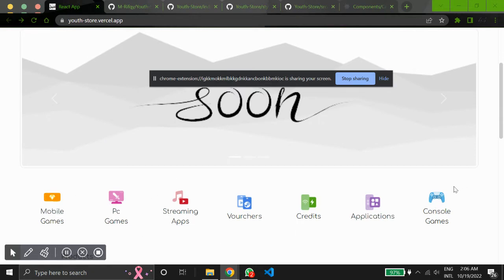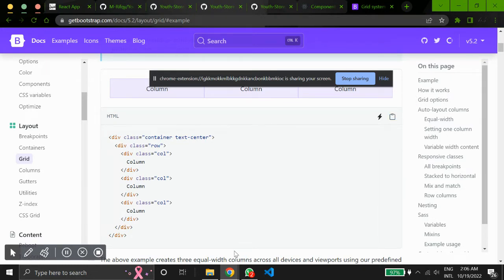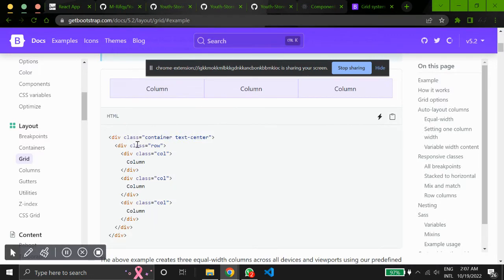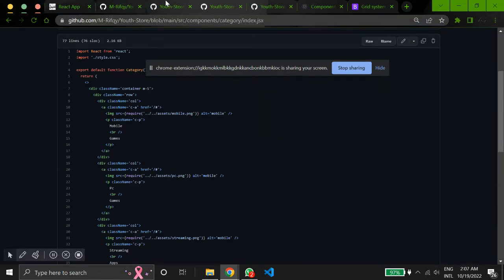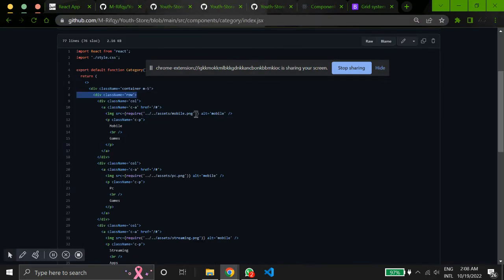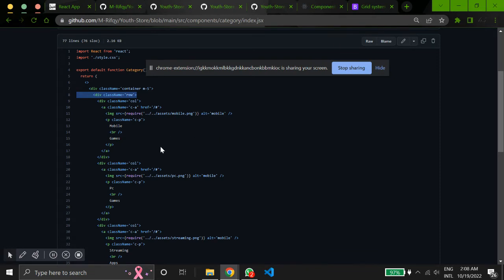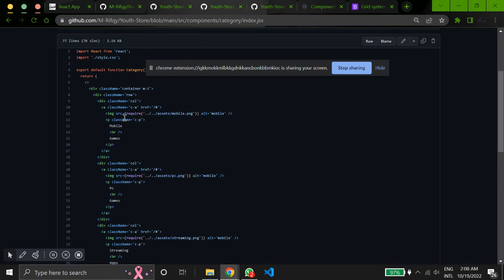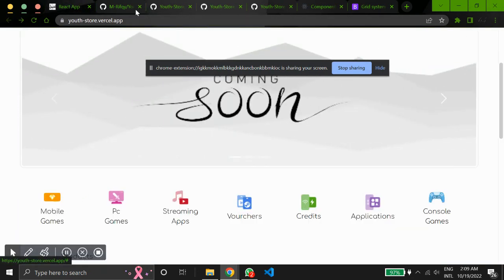How To Make an Ecommerce Website Using React and Reactstrap || #5 Categories